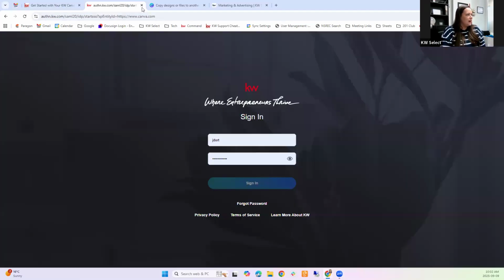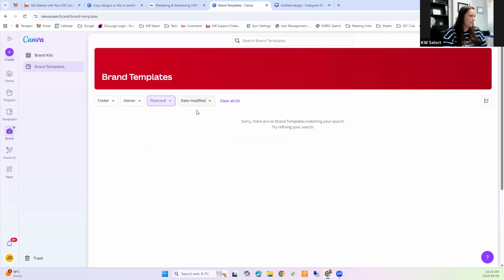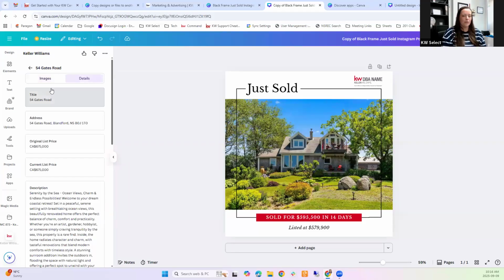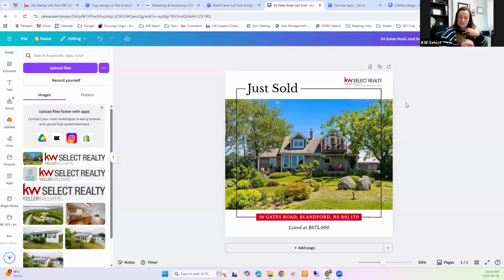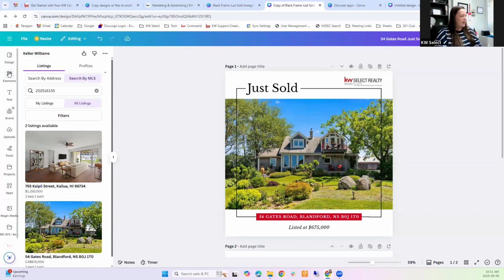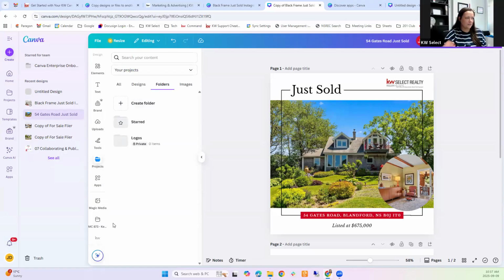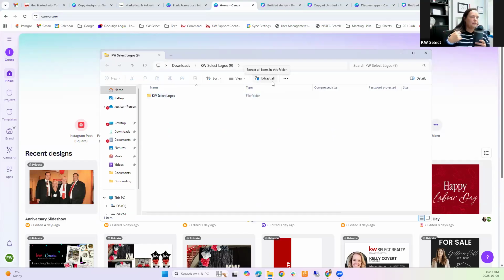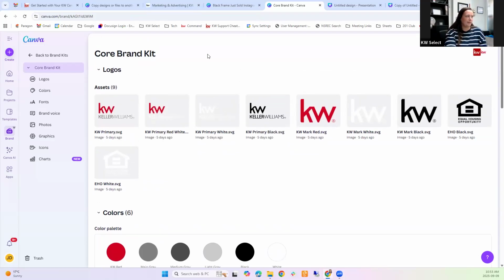KW x Canva